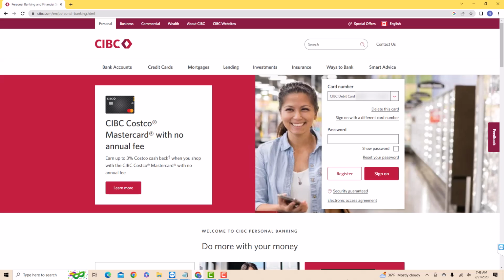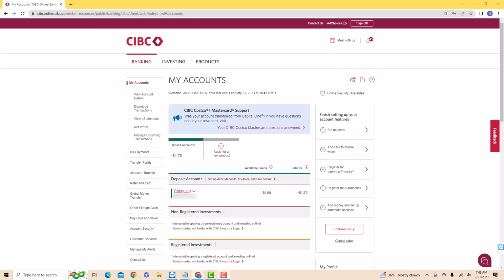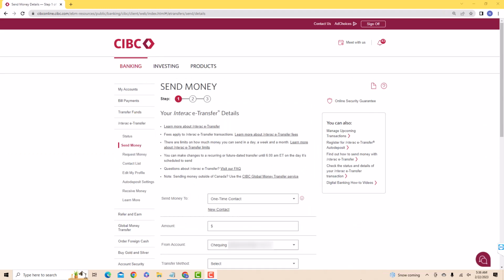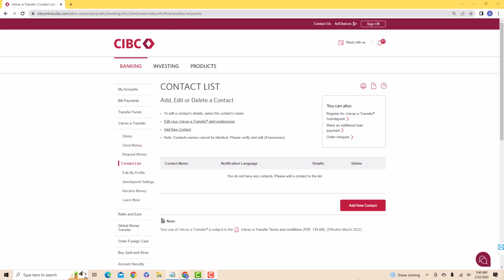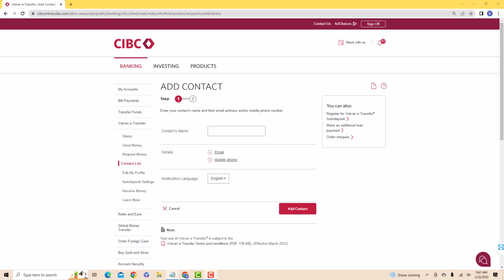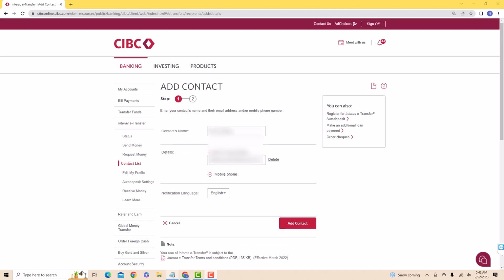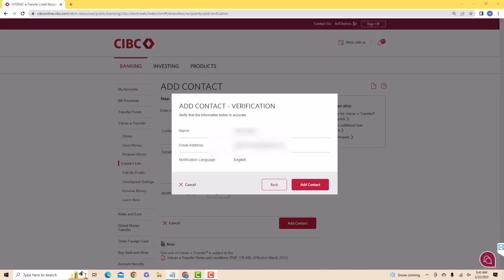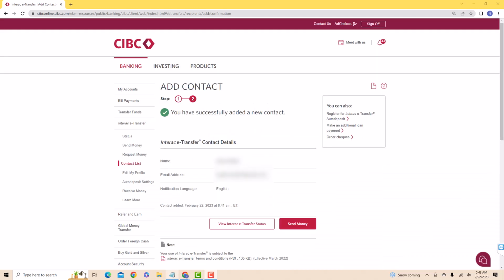How to Add an Interac e-Transfer Contact on CIBC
In this video, we are going to learn how to add an interac e-Transfer contact on CIBC.